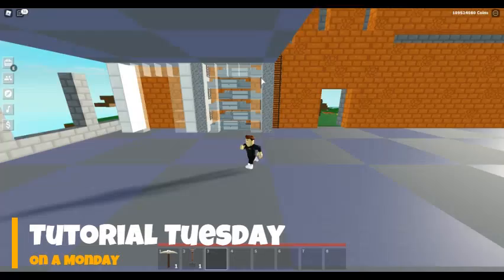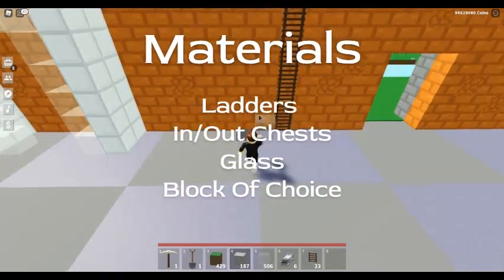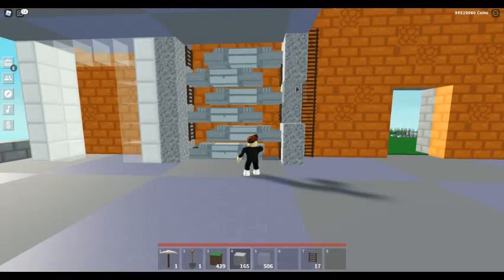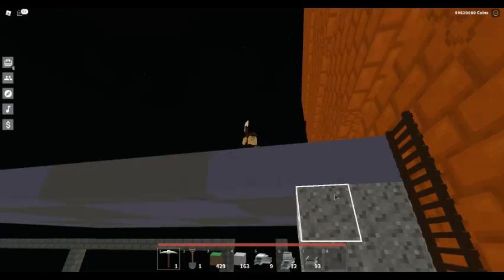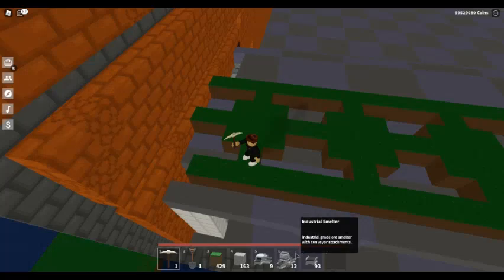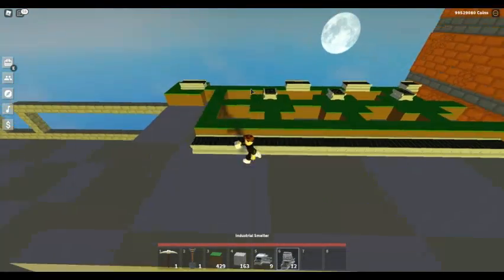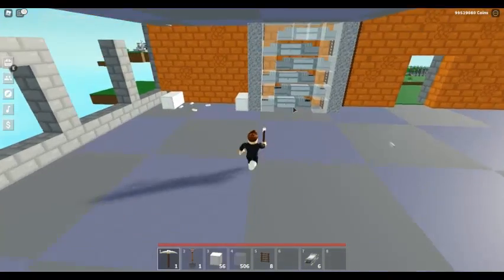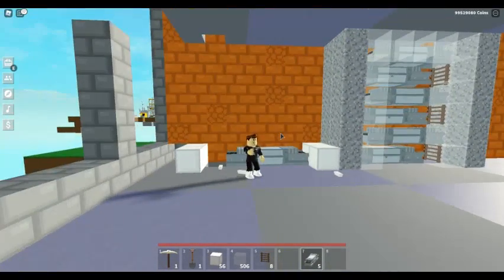The Best Steel Farm Roblox Islands (Tutorial Tuesday)